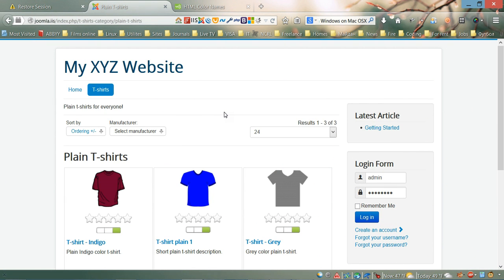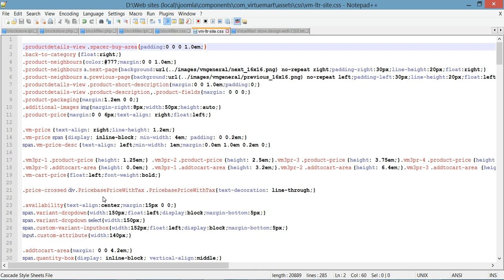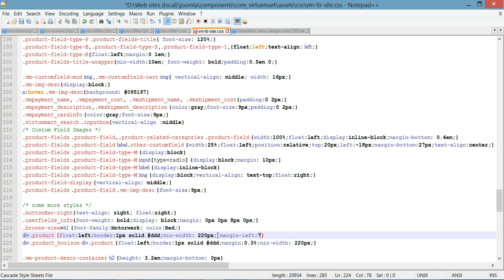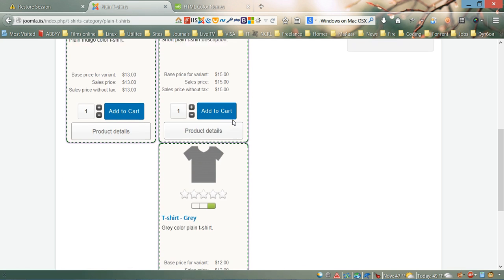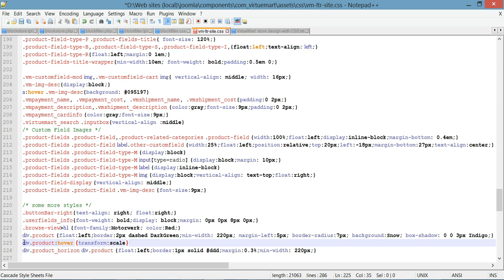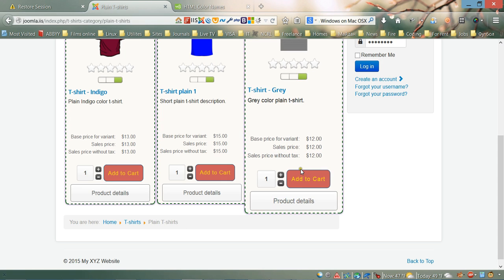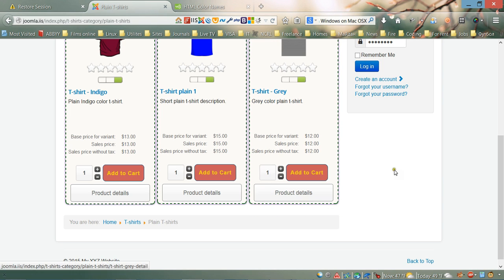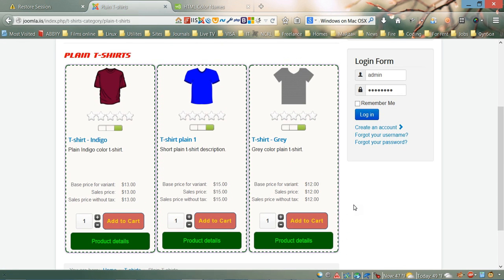VirtueMart 3 design - Products in Category styling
How to style products in Category page in VirtueMart 3 for Joomla 3.